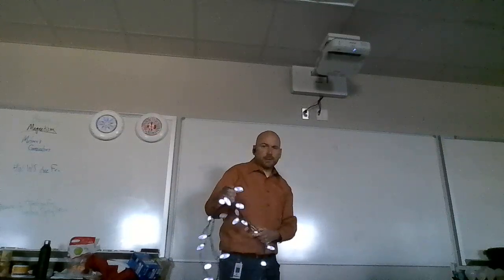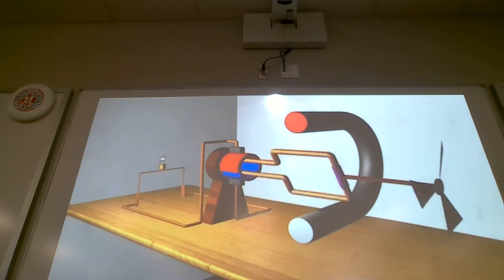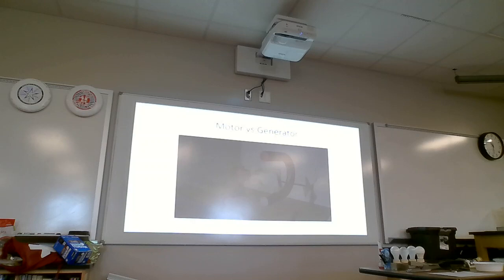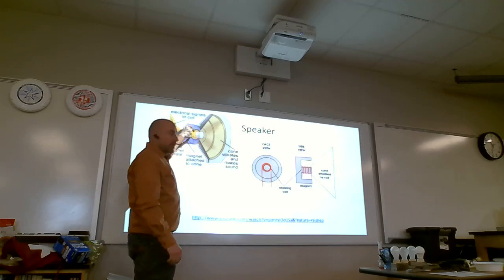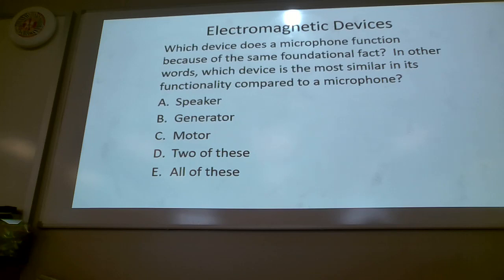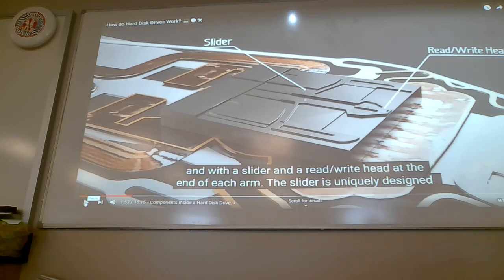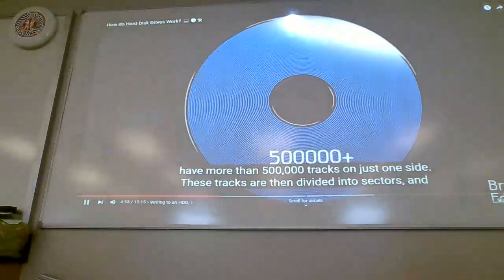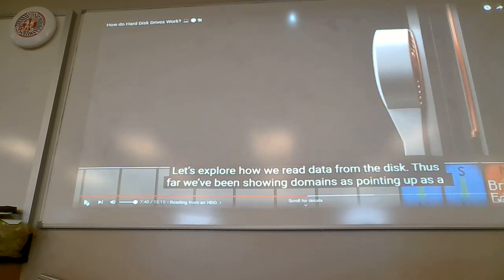Motors & Generators, Microphones & Speakers Mar 13, 2024 11:03 AM